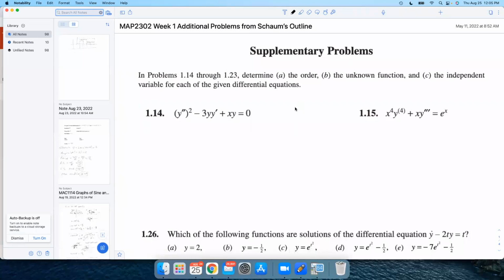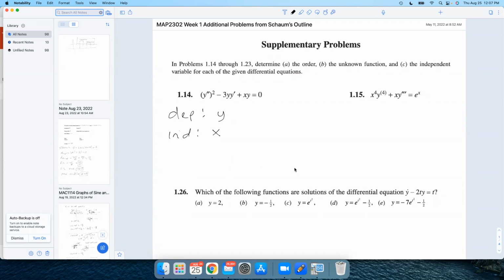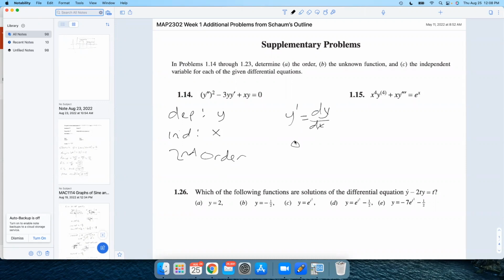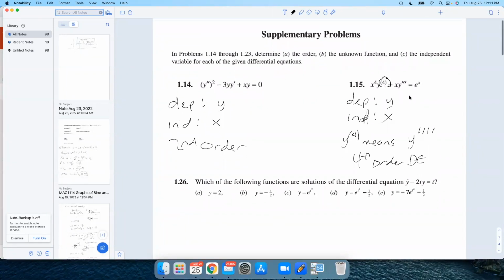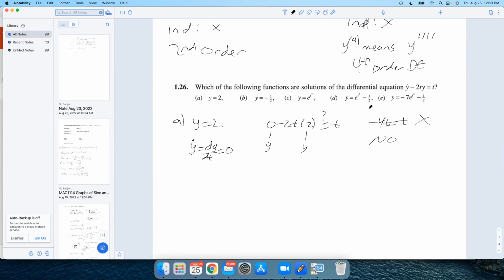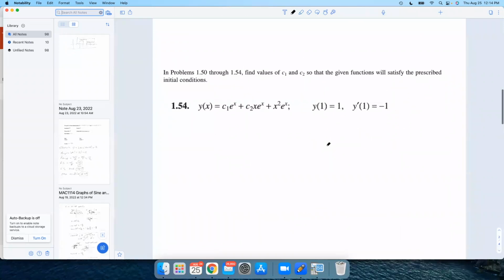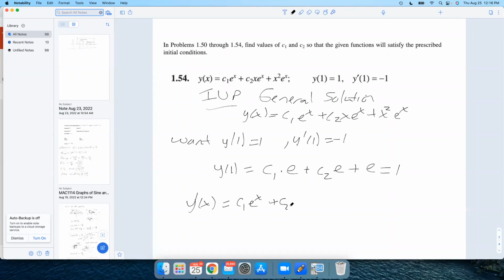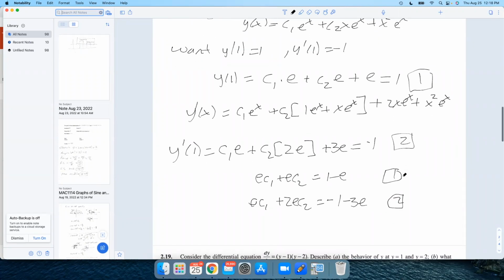Extra Week 1 Examples